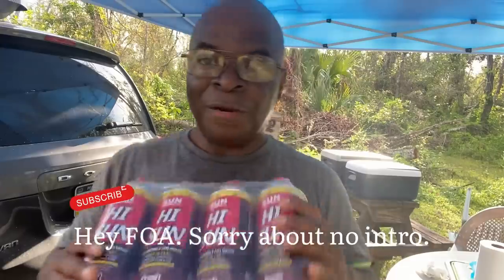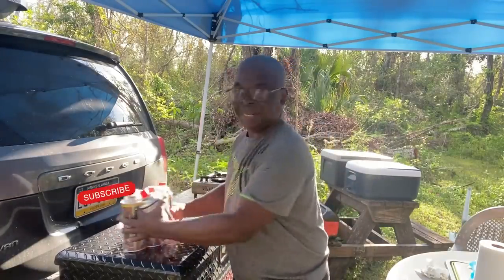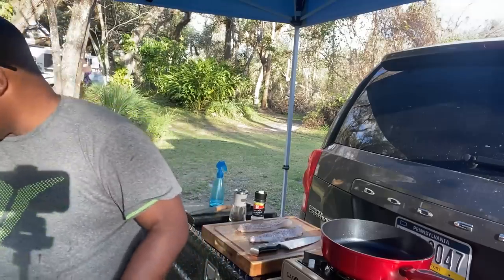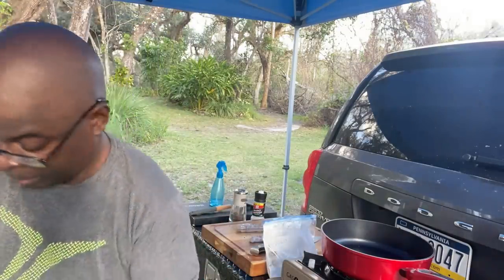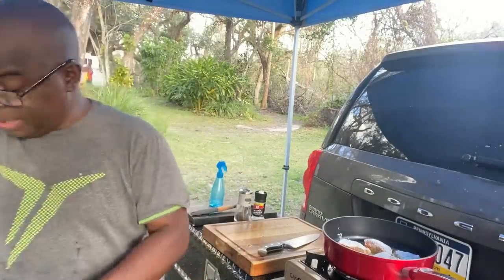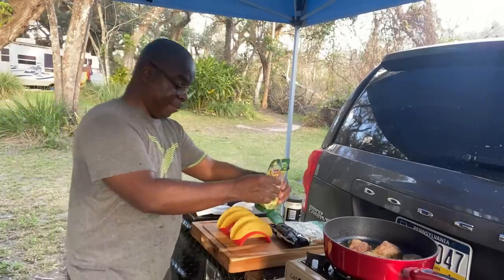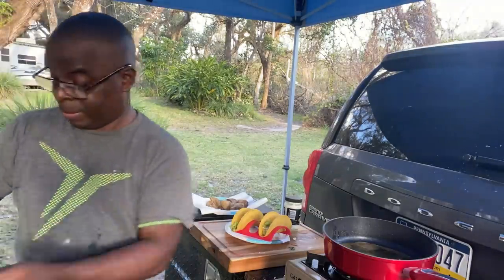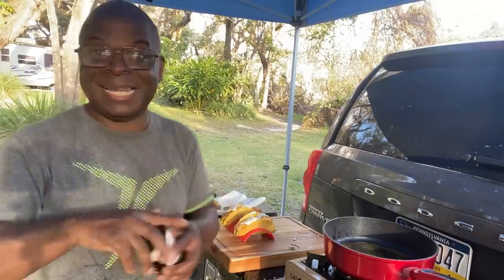Living In A Minivan | Catfish Tacos | First Camping Meal 2023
Hey FOA. Today I made some catfish tacos.